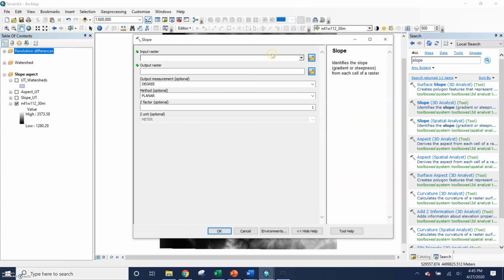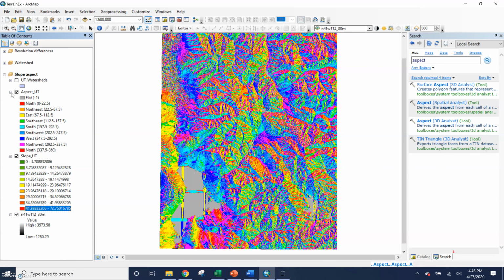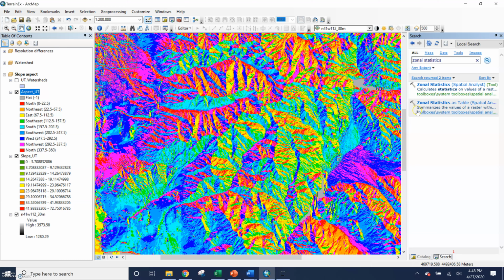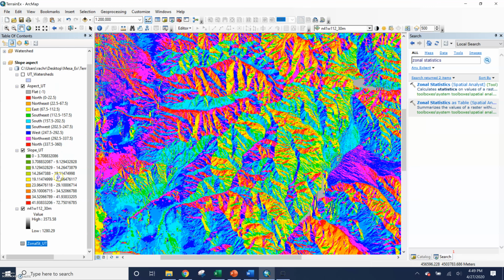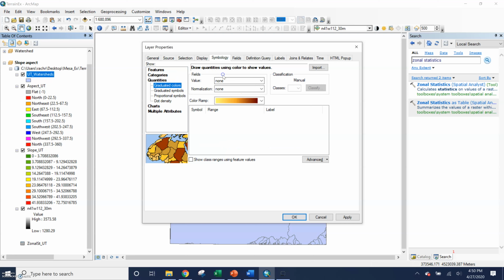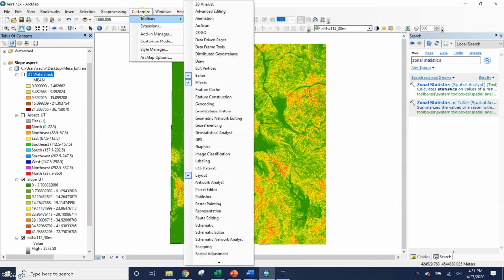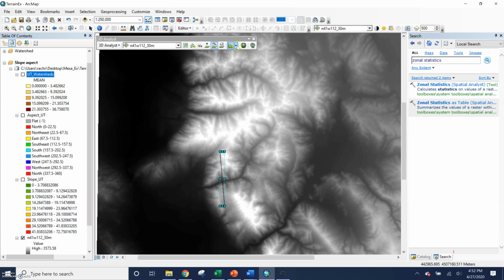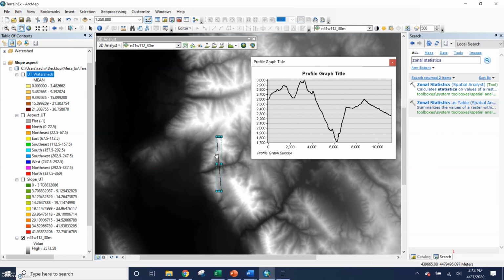Terrain Tools: Slope, Aspect, Topographic Profile